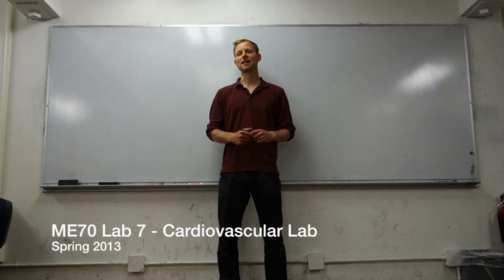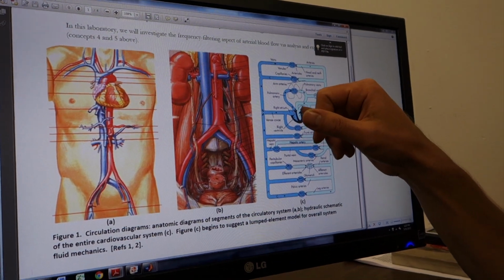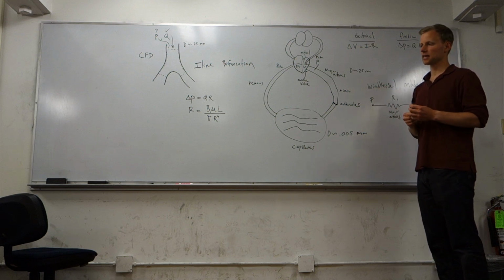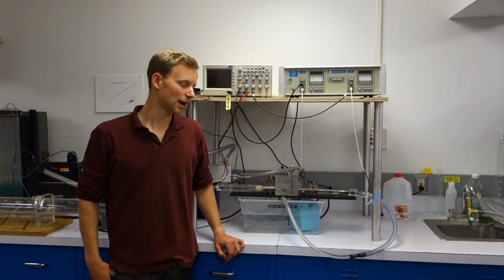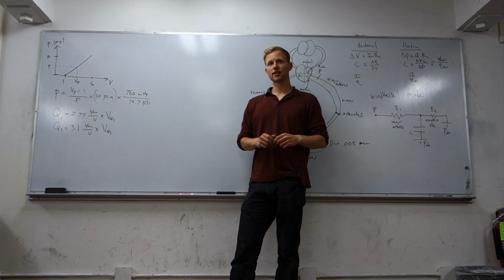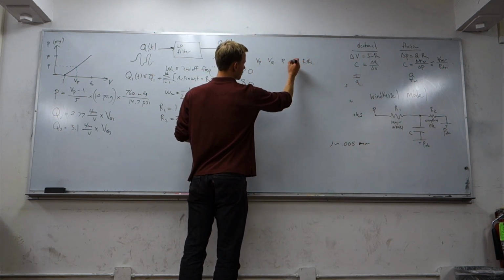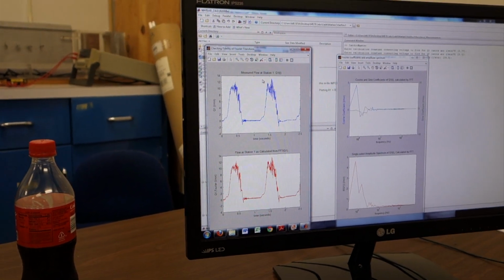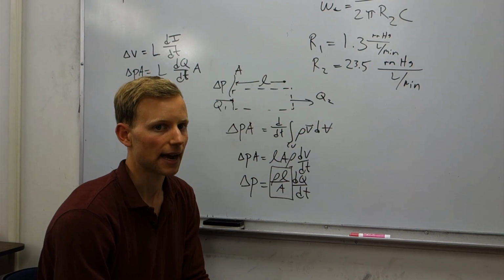ME70 - Introductory Fluid Mechanics - Lab 7: Cardiovascular Lab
We are engineers tasked with understanding the stresses induced by blood flow through a stent graft. In particular, we look at a stent graft used for treatment of an abdominal aortic aneurysm in a particularly problematic region in your body - the Iliac Bifurcation. In order to capture pressure data at the inlet to this region (as perhaps a boundary condition for a CFD simulation), we build a flow circuit that simulates the physiological effects of the elements in the cardiovascular system downstream from the problem area. We utilize the three element Windkessel model including two flow resistors and a flow capacitor to model the filtering effect of the cardiovascular system. We solve the corresponding circuit equations for pressure at the upstream end of our circuit.

This lab demonstrates the utility of using the circuit analogy when dealing with fully developed, laminar flow in a pipe. We introduce filtering, Fourier analysis, and constitutive equations for a "flow circuit."